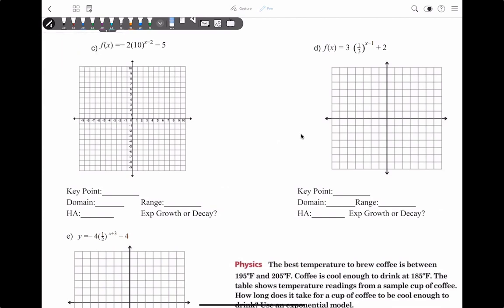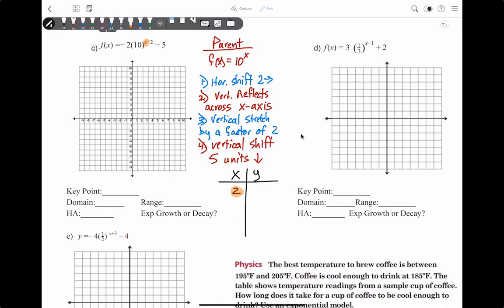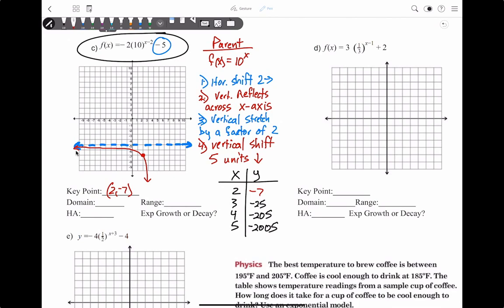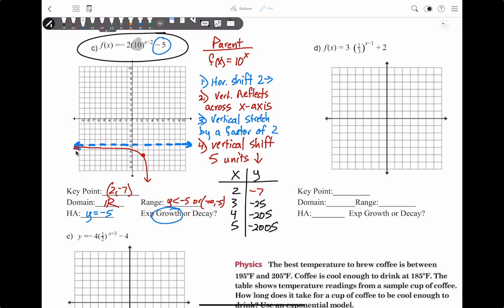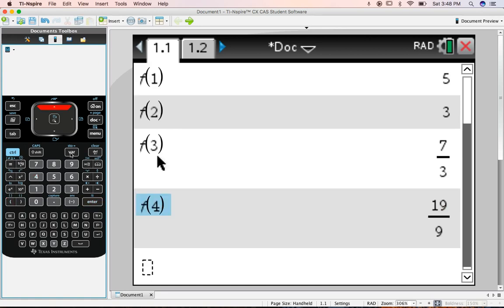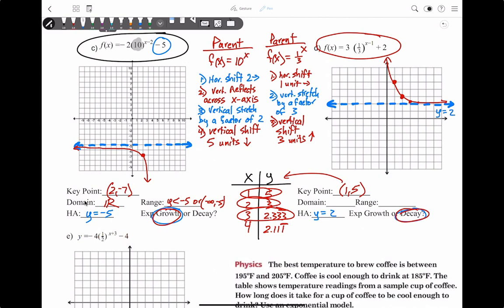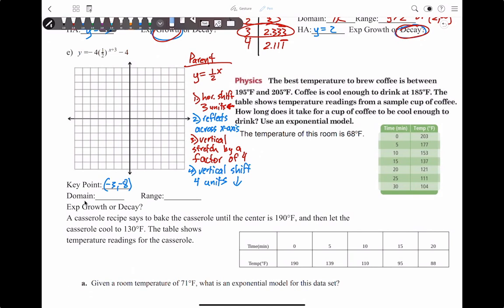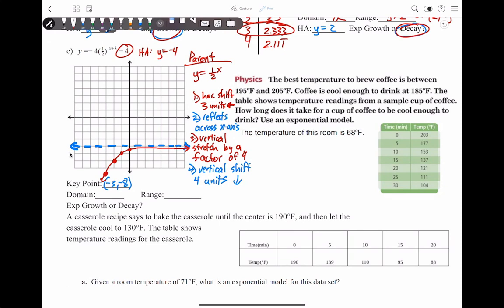Algebra 2 | Unit 7 - Exponential & Logarithmic Functions (Day 3b)